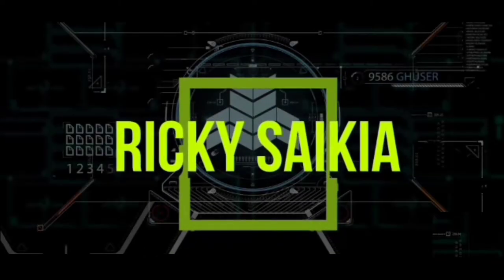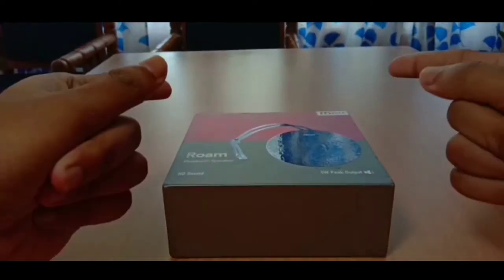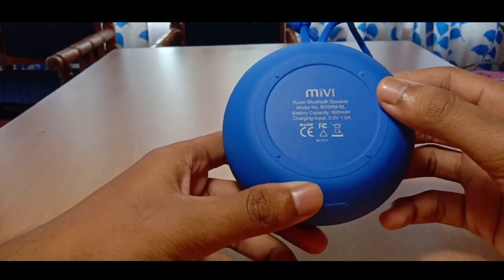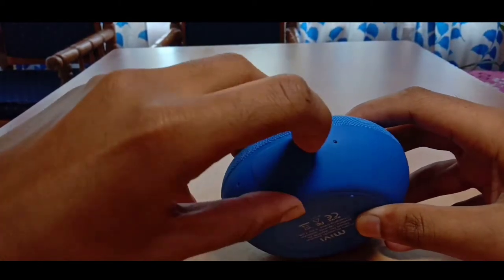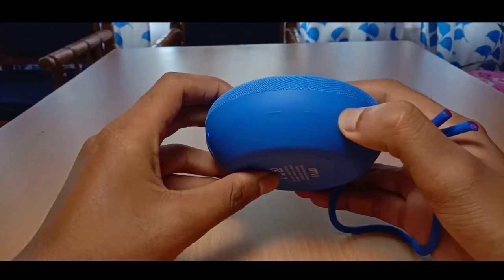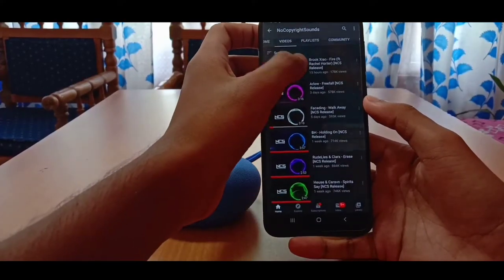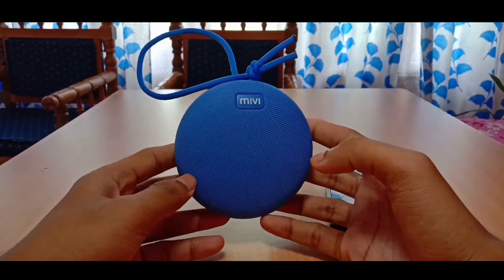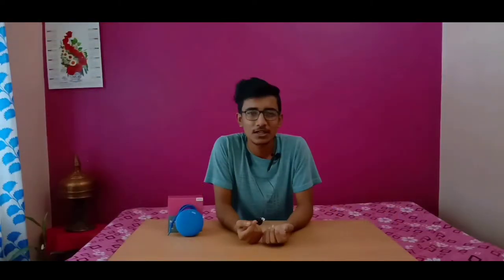MIVI ROAM | BLUETOOTH SPEAKER | UNDER RS 1200 | ASSAMESE VIDEO | RICKY SAIKIA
নমস্কাৰ বন্ধুসকল মই আজি মোৰ 2nd video তো publish কৰিছোঁ ।

Camera and Creativity : Dhitiraj Kashyap

Mivi
Roam
Bluetooth Speaker
Value For Money
Best speaker under 1200
Best speakar under 1500